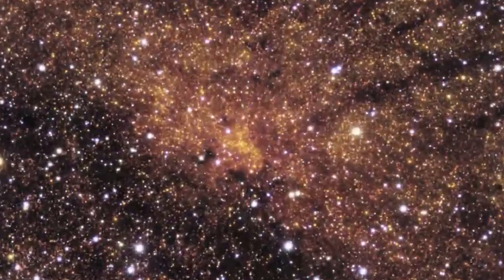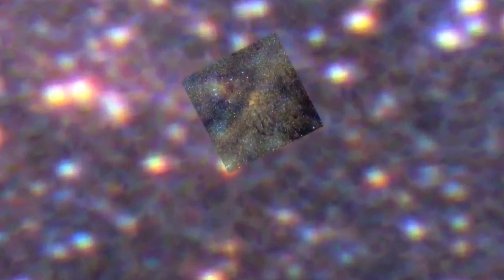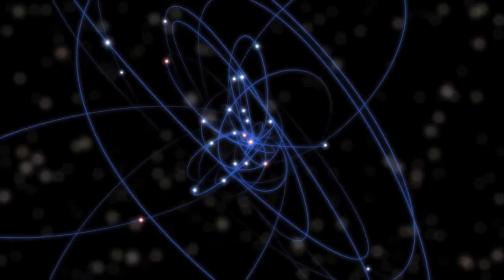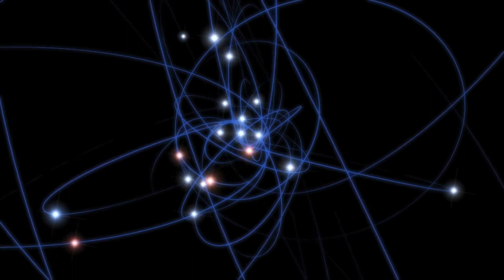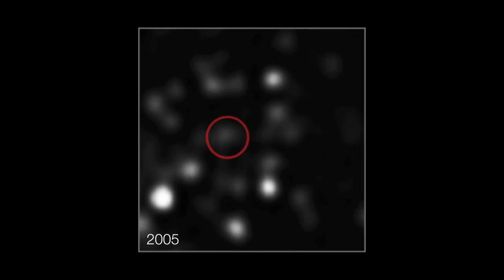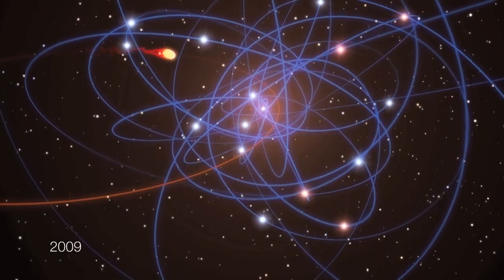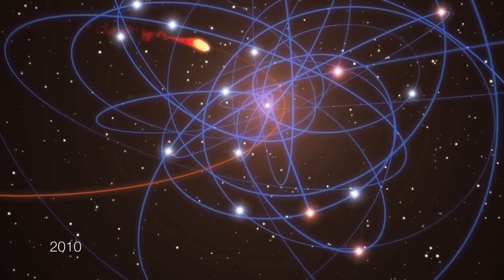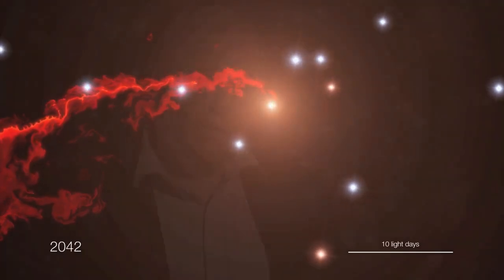Le trou noir central de la Voie Lactée va avaler un immense nuage de gaz